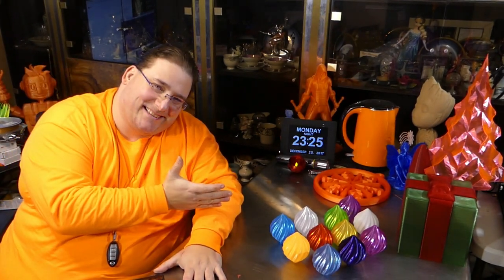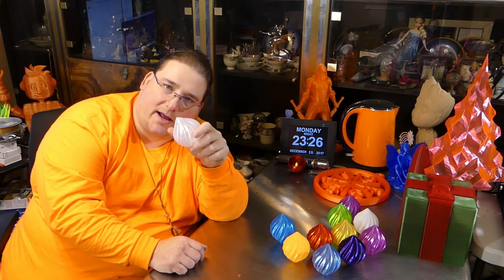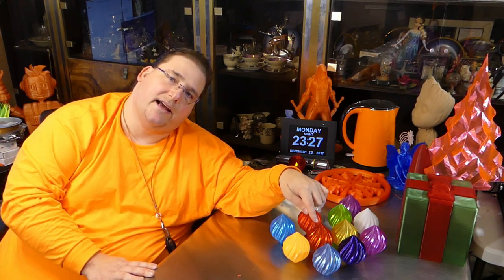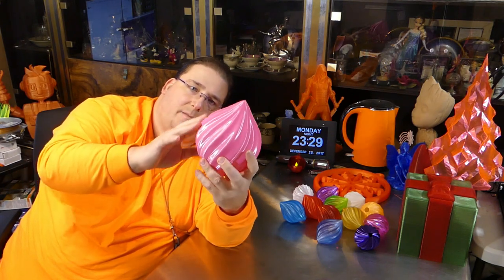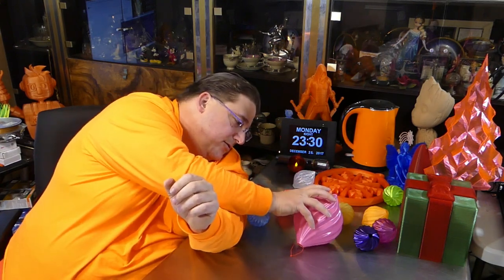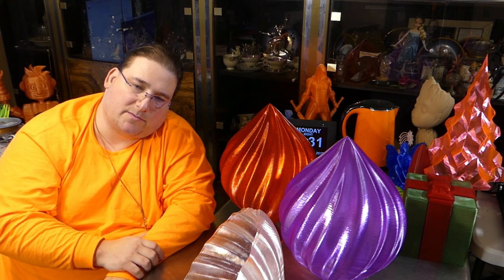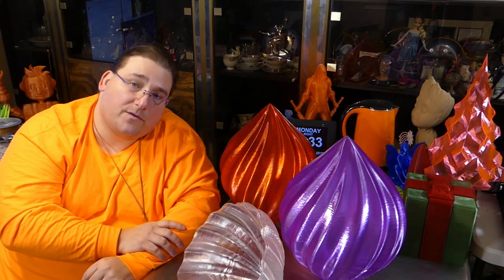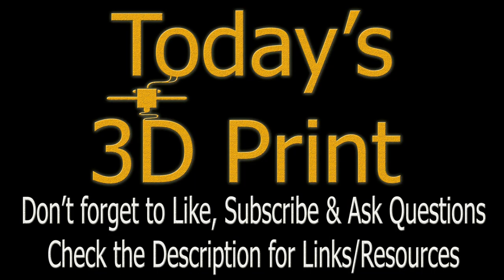Today's 3D Print 177 Christmas Ornaments Small Medium and Silly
Twisty Ornament

Filaments I like and Use Daily

Ziro Twinkling

3D Solutech Apple Green (mesmerizing green)

3D Solutech Ultra PLA Filaments.